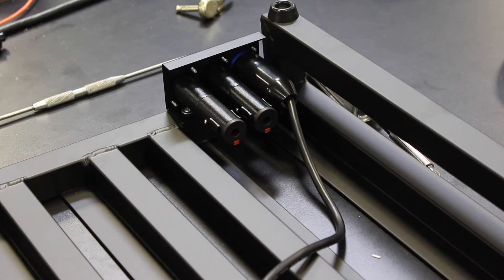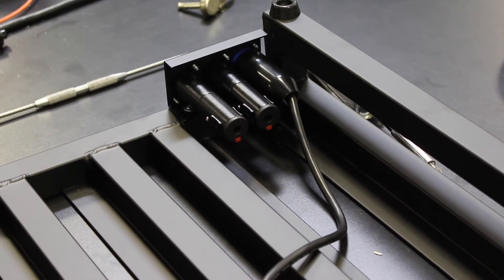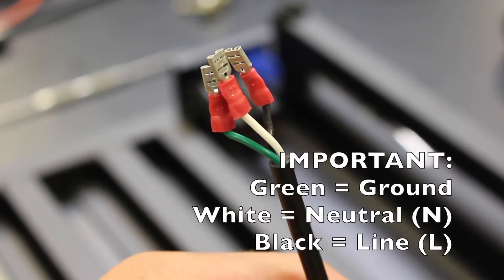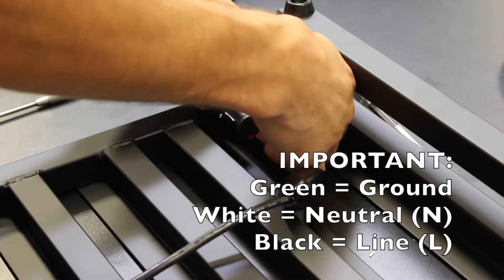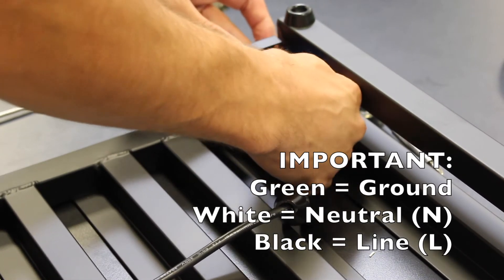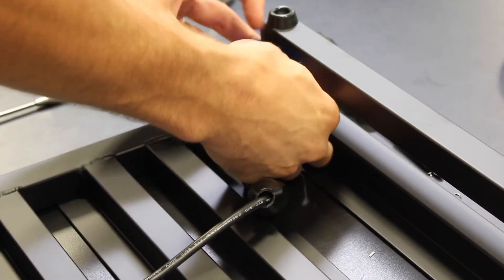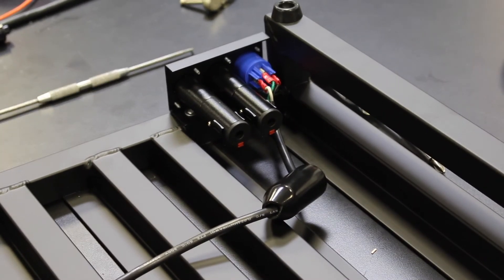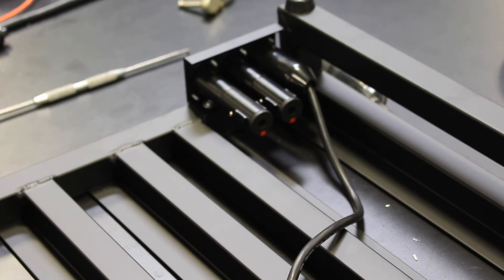Installing a line cord to PowerCON on our Pedaltrain Panel Assemblies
This video references our -THRUP assemblies (PP-0012-02-THRUP, PP-0012-03-THRUP, and PP-0012-04-THRUP). It shows how to install our pre-crimped power cables to the PowerCON connector.

This video does not show how to install the Pedaltrain Panel to the Pedaltrain. That can be seen in a separate video,